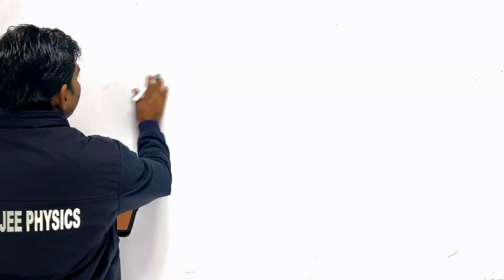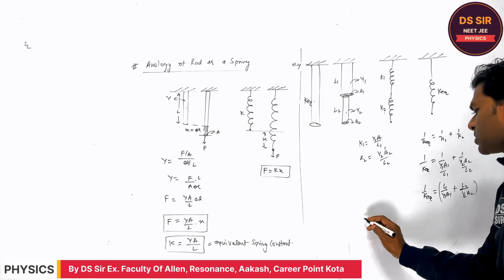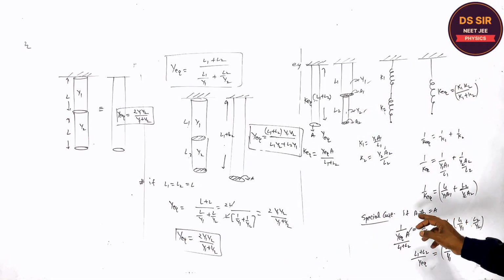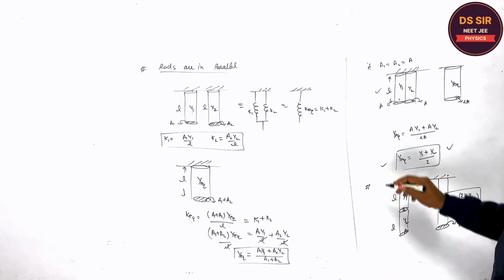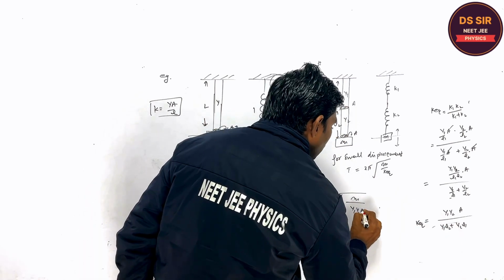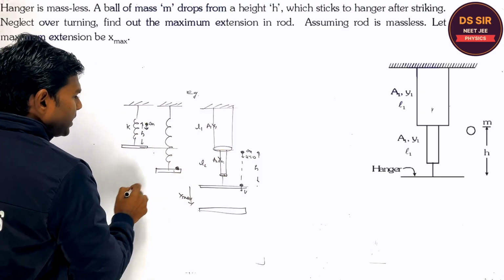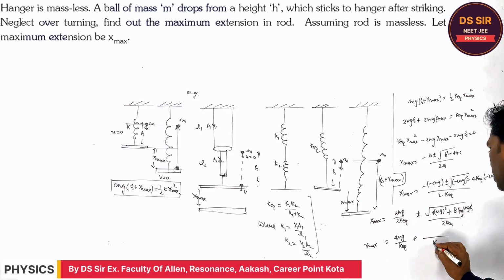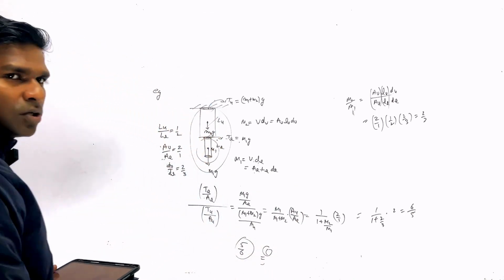Elasticity L- 05 | Analogy of Rod & Spring | NEET JEE physics | DS Sir Kota